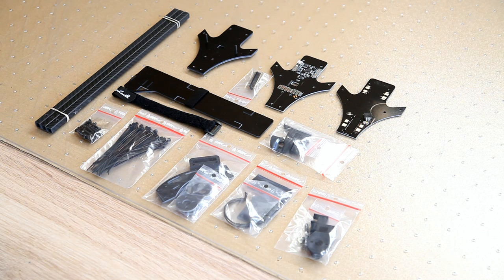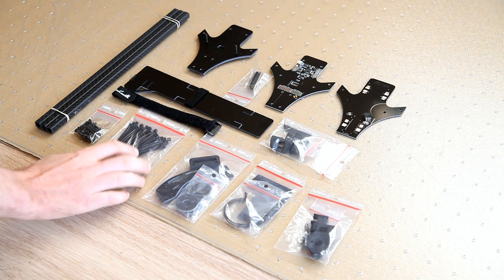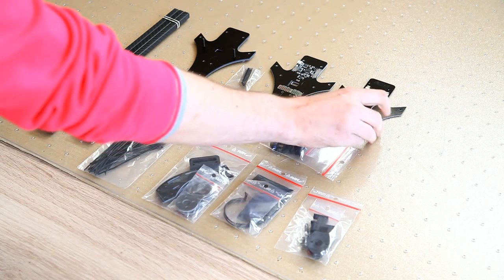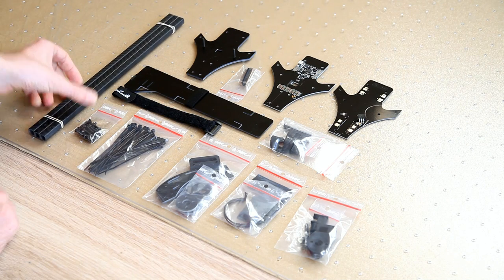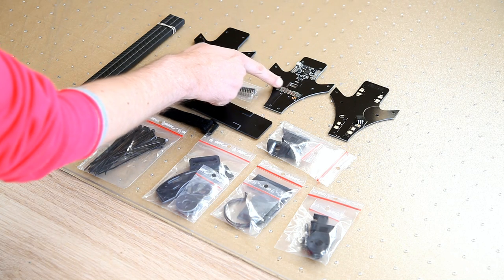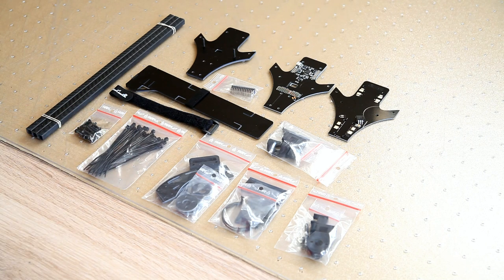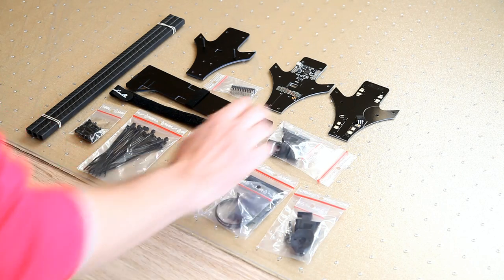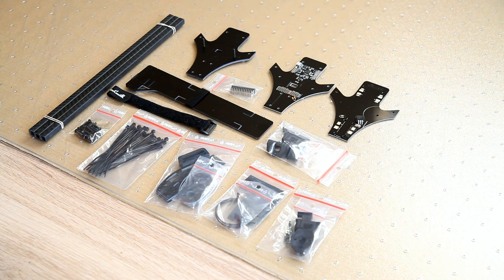RCExplorer tricopter V3 frame-kit with integrated Naze32! :D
Hi there people :)
I received this RCExplorer tricopter frame-kit With integrated Naze32 flight controller today :)
Looks great! Here is just a short show & tell of what came in the packages :)